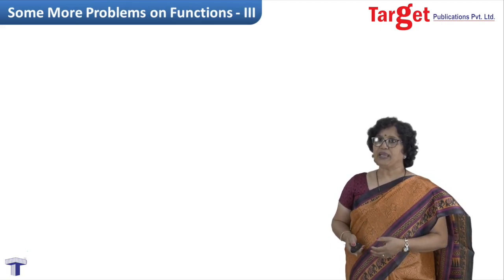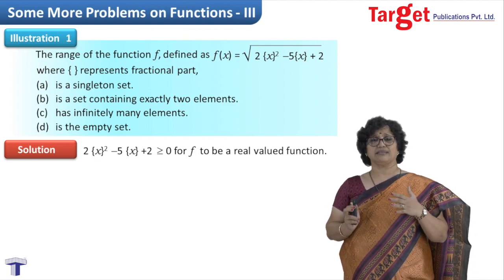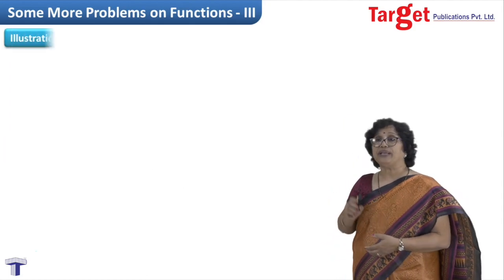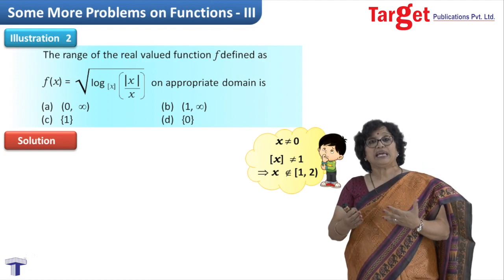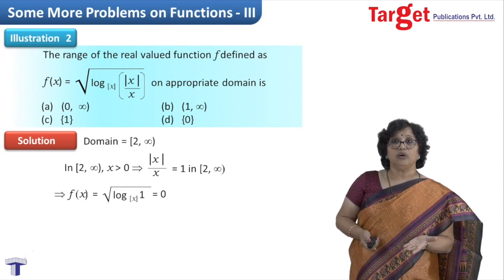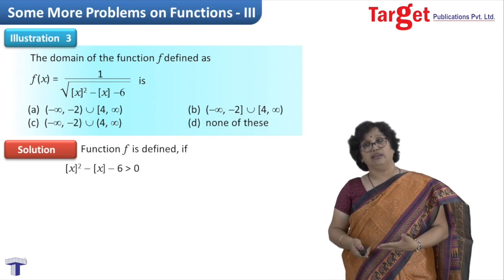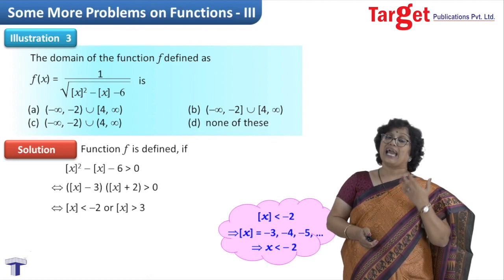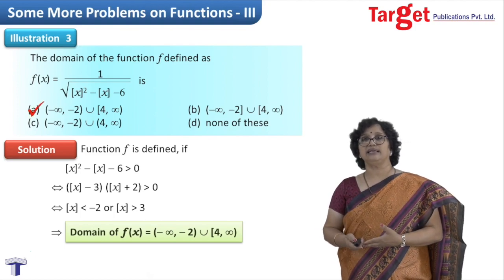JEE - Mathematics - Some More Problems on Functions - III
In this video, illustrations on domain and range of a function are solved and explained for clarification of concepts.
This video will help students understand the approach and the method of solving various problems.